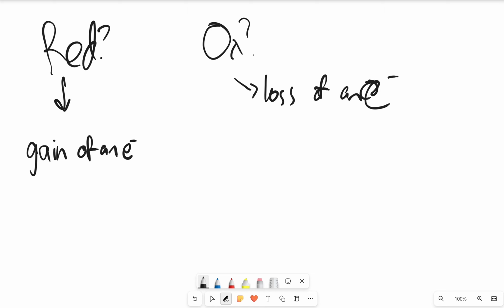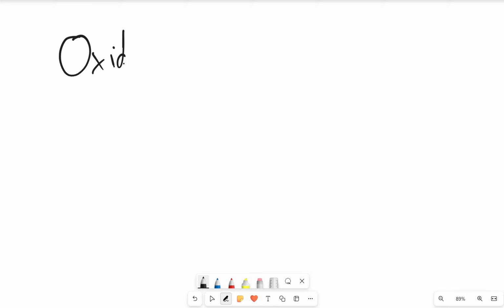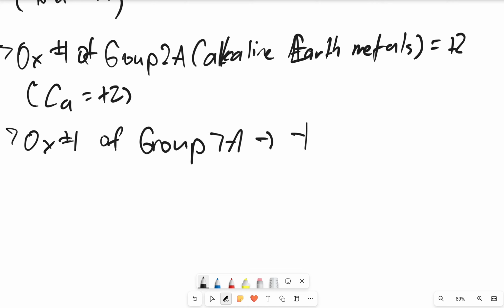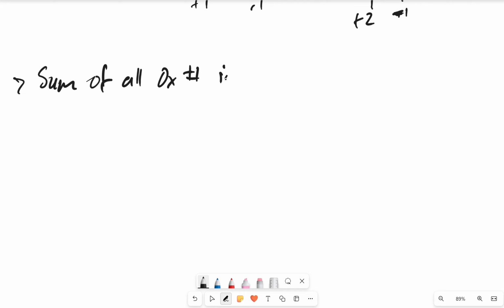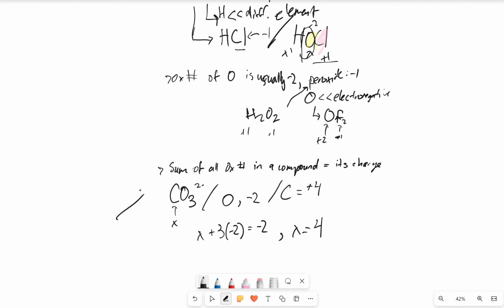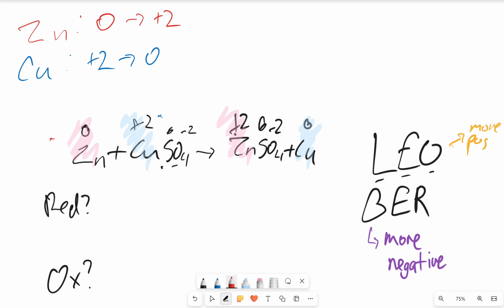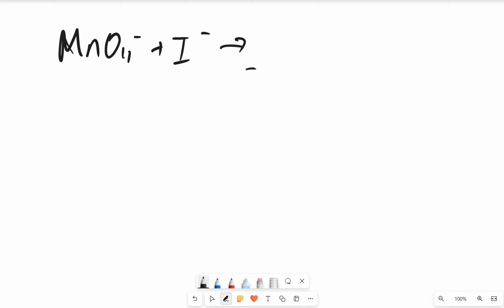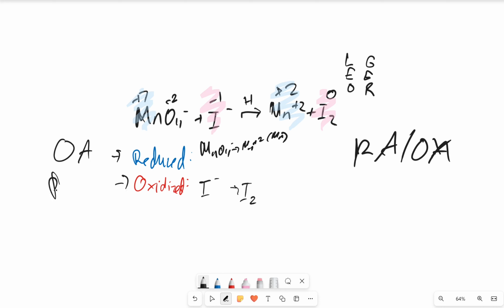Reduction and Oxidation: an Intro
Today, we will go over how reduction and oxidation (often also called redox) works. We cover the fundamentals of redox, basic reasons why redox is important, how to do it, and a little more. There will be another video that goes further in depth on how to balance redox equations linked

Hopefully the link is clickable!